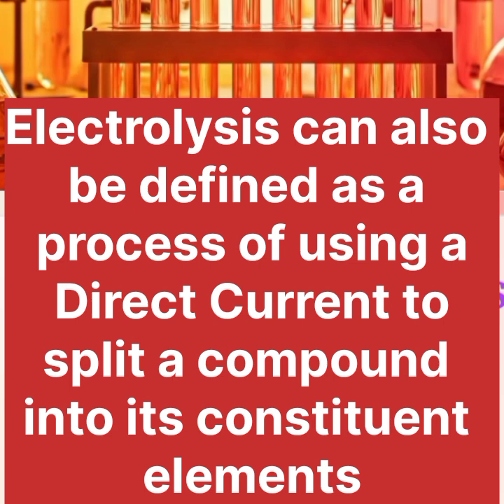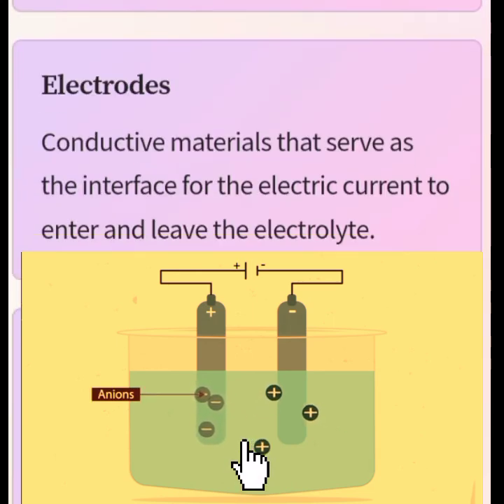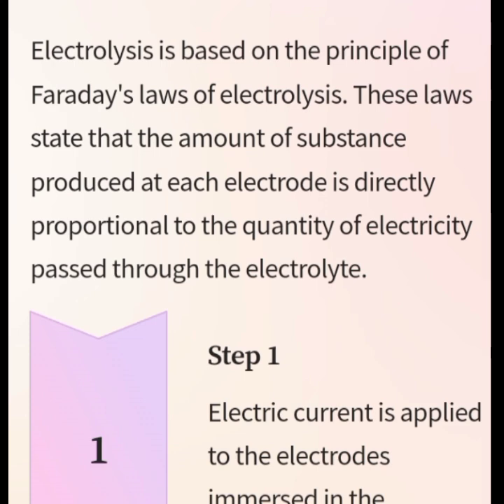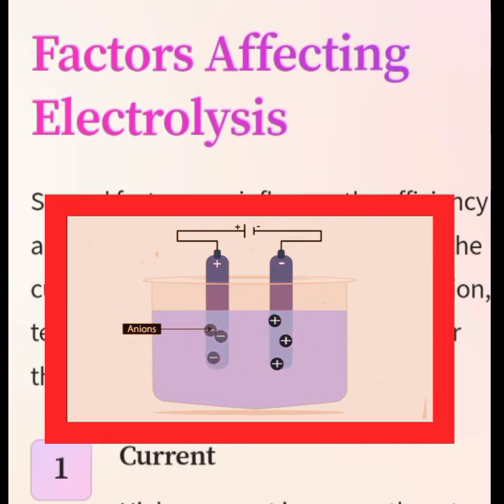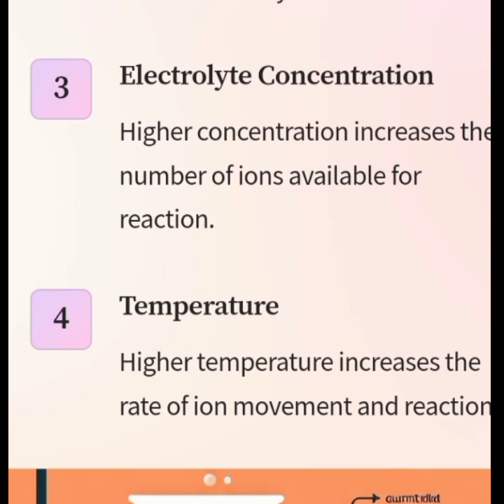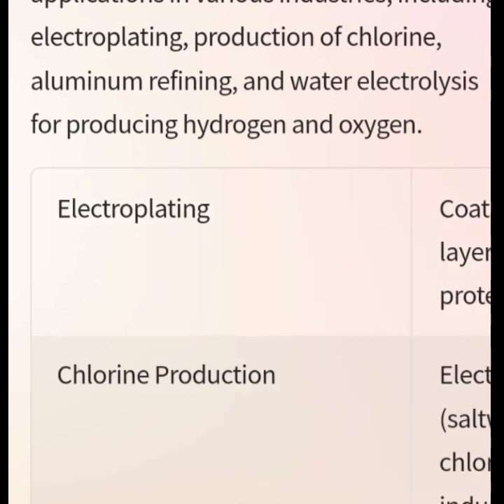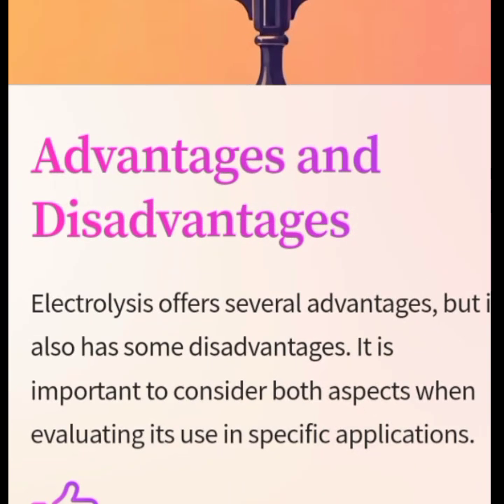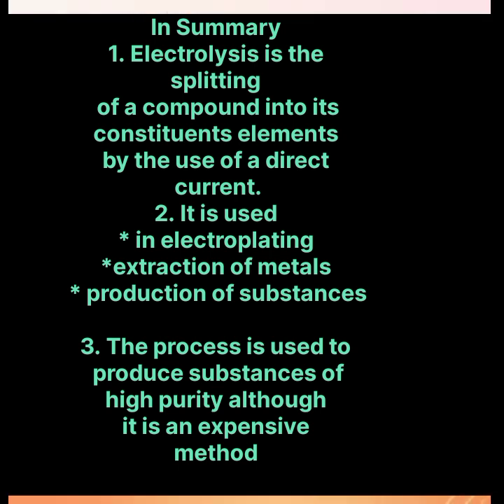Introduction to Electrolysis | Chemistry Basics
In this video, we'll dive into the basics of electrolysis, a fundamental concept in chemistry.
 Electrolysis is the process by which an electric current is used to drive a chemical reaction, often to split water or other molecules into their constituent elements.

*Topics covered:*

- Definition and explanation of electrolysis
- Electrolytic cell components (anode, cathode, electrolyte)
- Applications of electrolysis.